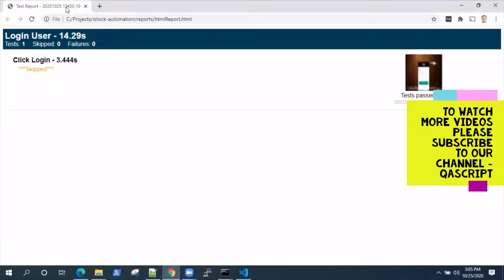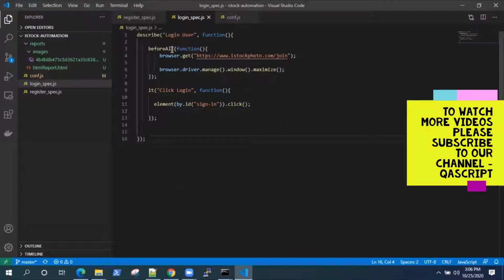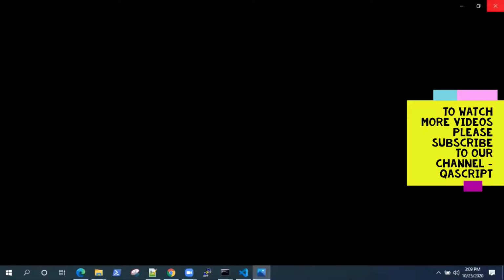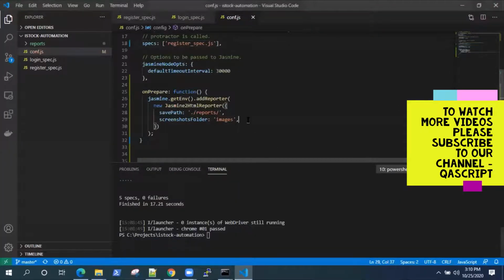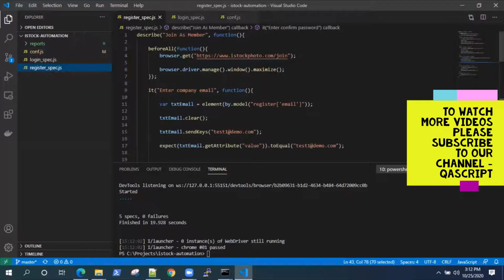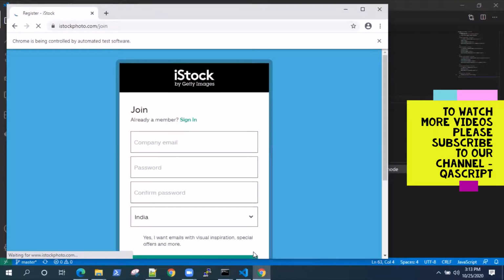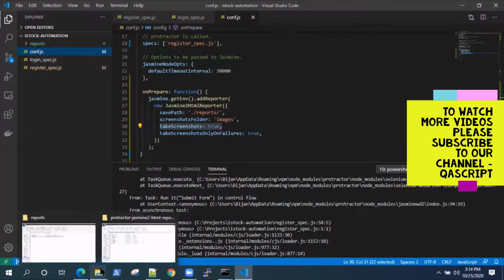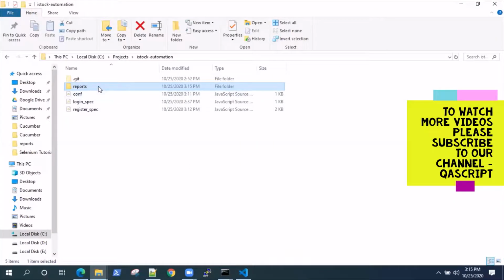Introduction To Protractor Framework - Generating HTML Reports and Taking Screenshots in Protractor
Learn how to generate HTML reports for Protractor scripts and take screenshots for each execution or only during failures.

Install Protractor Jasmine HTML Reporter: npm install -g protractor-jasmine2-html-reporter --save-dev

Conf.js:
var Jasmine2HtmlReporter = require('protractor-jasmine2-html-reporter');

onPrepare: function() {
    jasmine.getEnv().addReporter(
      new Jasmine2HtmlReporter({
        savePath: './reports/',
        screenshotsFolder: 'images',
 takeScreenshots: true,
 takeScreenshotsOnlyOnFailures: true,
        fileNameDateSuffix: true,
        fileNamePrefix: 'Protractor',
        fileName: 'HTMLReport',
        fileNameSeparator: '_',